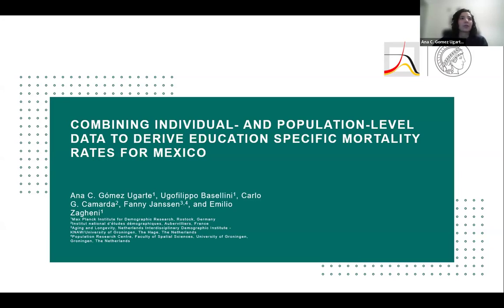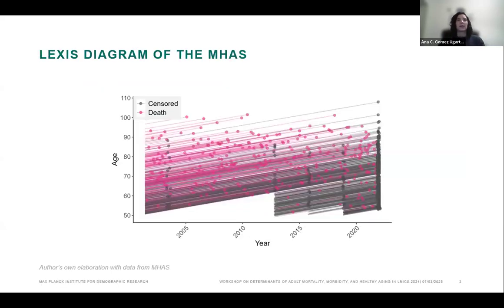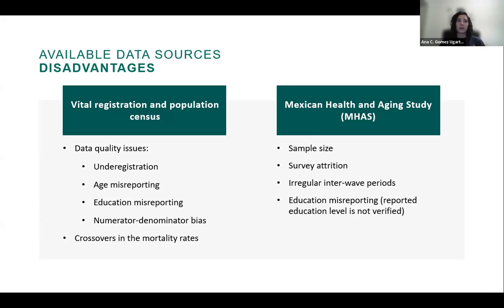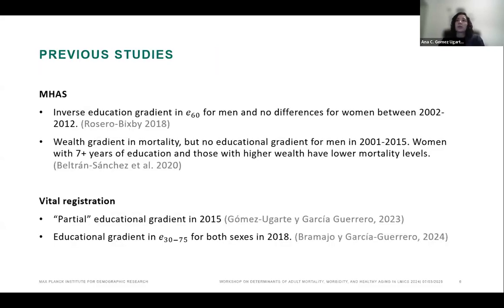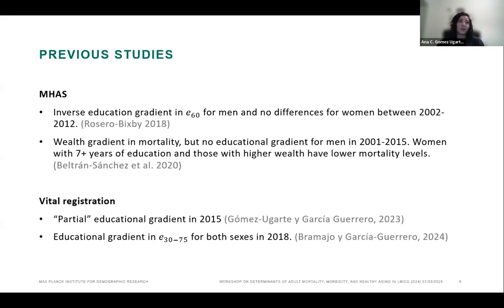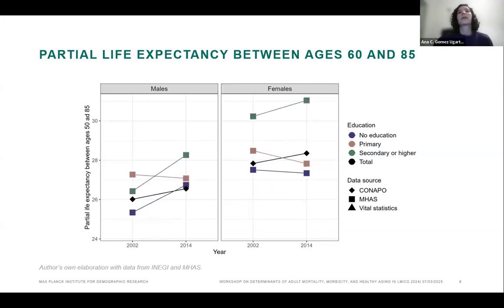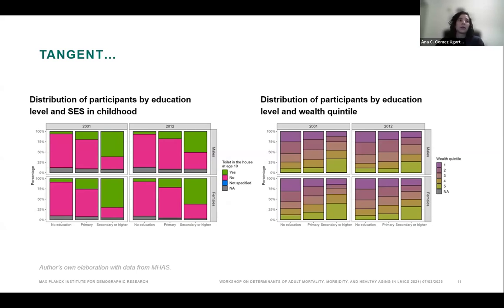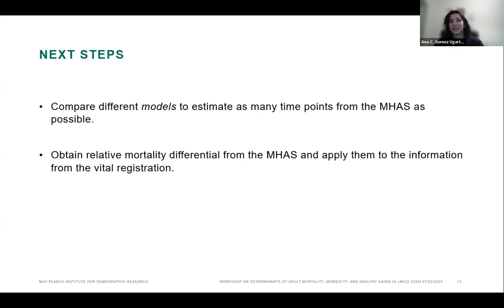2.2 MEXICO & AGING: Combining individual and population level data to derive education specific....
Combining individual- and population-level data to derive education-specific mortality rates for Mexico
Presenter: Ana C. G ́omez-Ugarte, Max Planck Institute for Demographic Research, Rostock, Germany